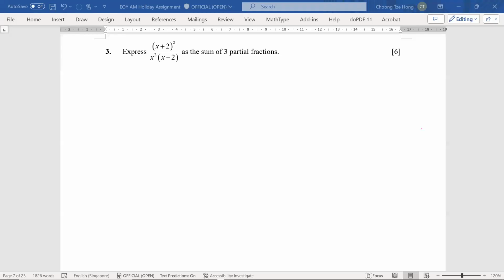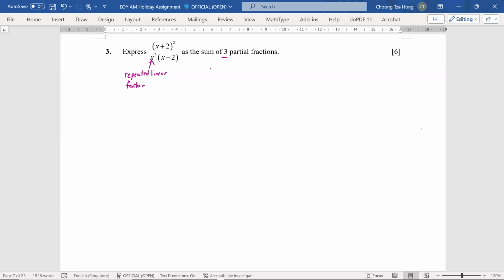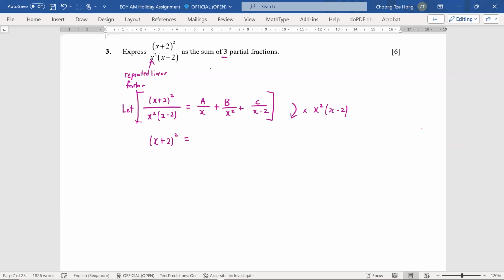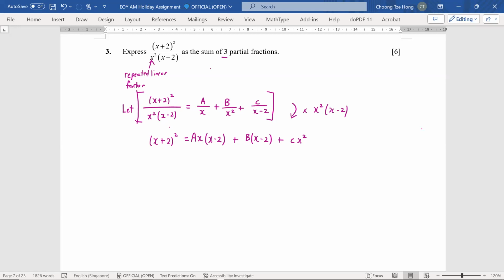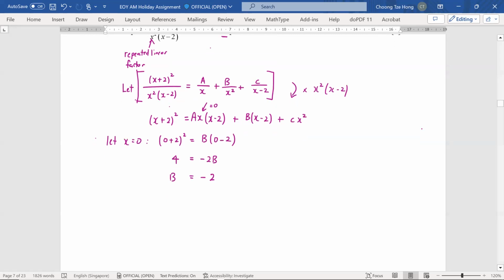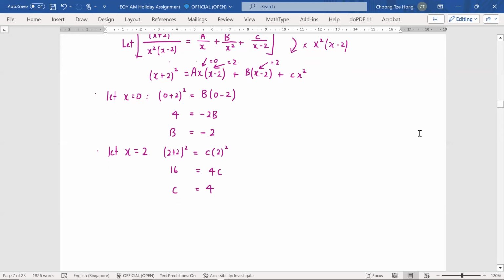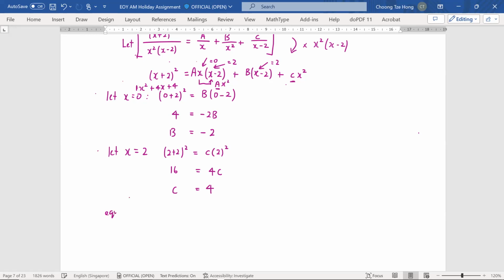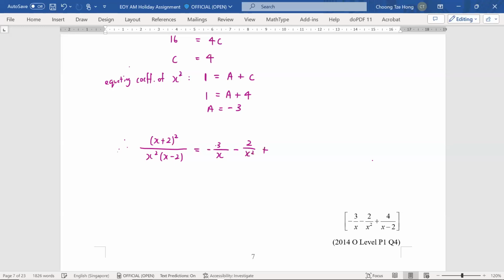𝐆𝐂𝐄 𝐎 𝐋𝐞𝐯𝐞𝐥 𝐀𝐝𝐝𝐢𝐭𝐢𝐨𝐧𝐚𝐥 𝐌𝐚𝐭𝐡𝐞𝐦𝐚𝐭𝐢𝐜𝐬 - 𝟐𝟎𝟏𝟒 𝐏𝟏 𝐐𝟒 [𝐏𝐚𝐫𝐭𝐢𝐚𝐥 𝐅𝐫𝐚𝐜𝐭𝐢𝐨𝐧𝐬]